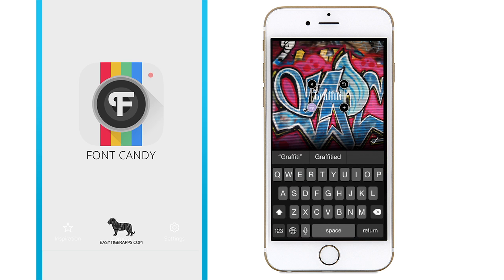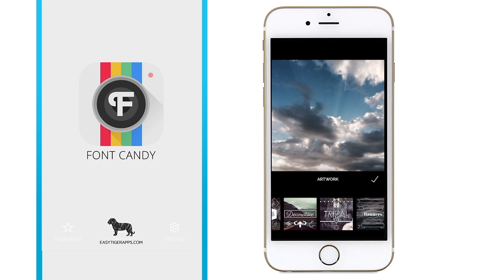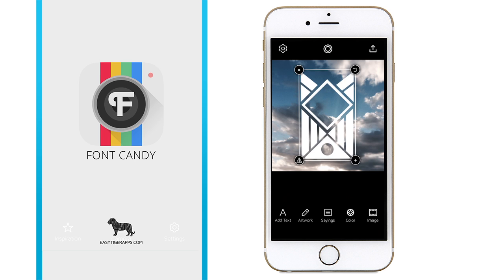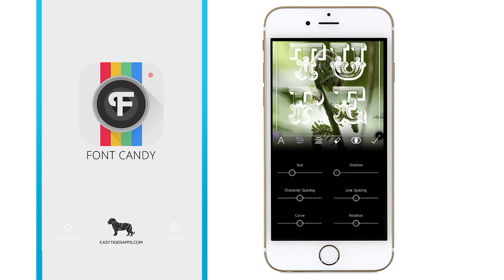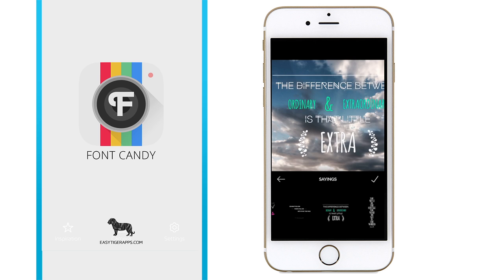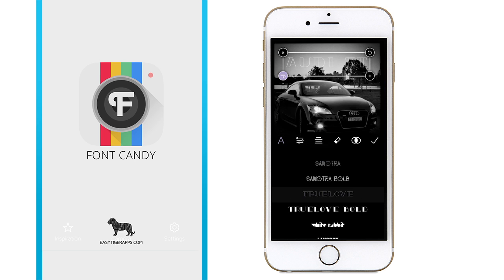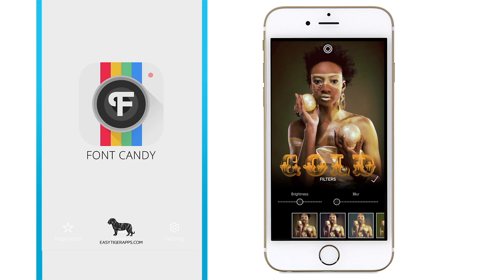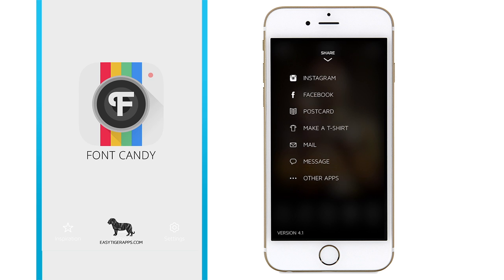Font Candy - Typography App for iPhone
This is one of the best font apps I have come across for the iPhone. It has a great selection of fonts to choose from, ranging from classic to super modern and the adjustment parameters are extensive.

Check it out it's free, but if you want to unlock the coolest fonts and get rid of annoying pop up windows you'll need to download the paid version which is called font candy +.

Touch Technology Review.